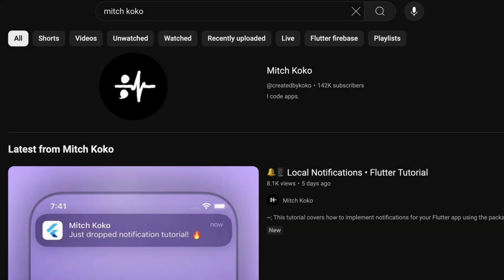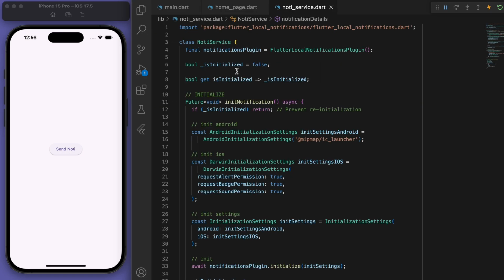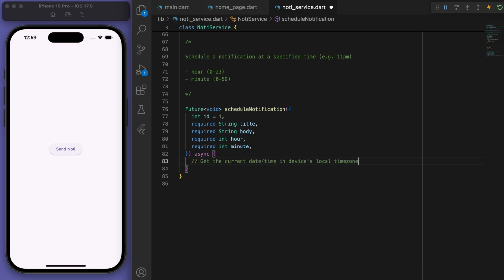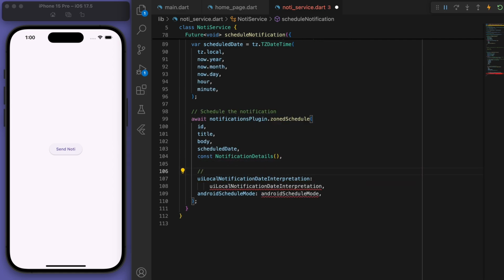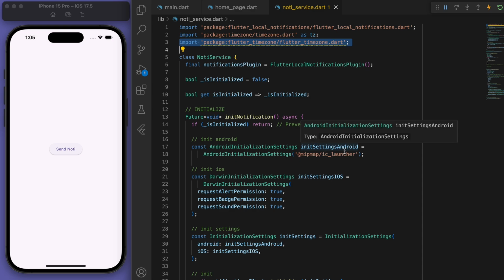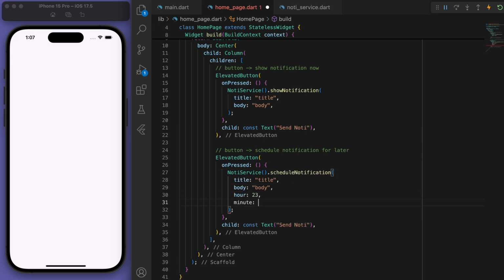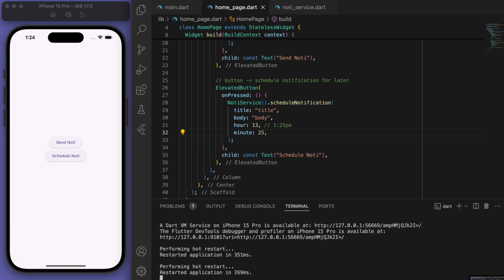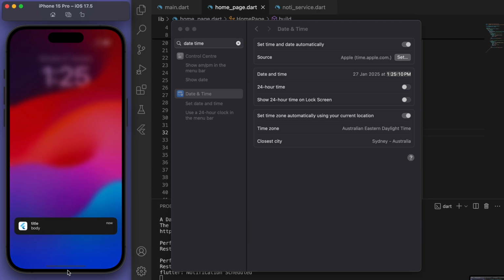⌚️📱 Scheduled Notifications • Flutter Tutorial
This tutorial covers how to schedule local notifications for your Flutter app using the package and timezone packages. iOS & Android.